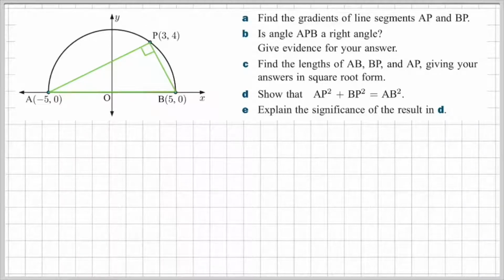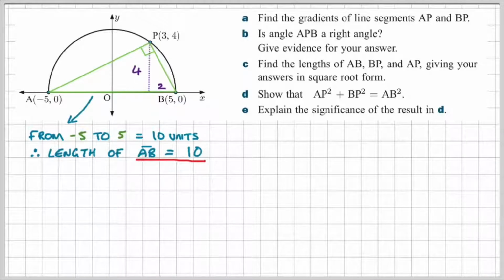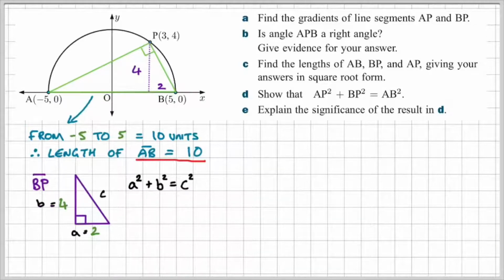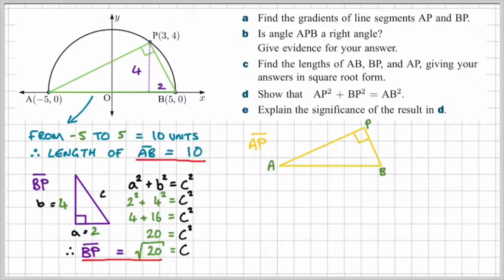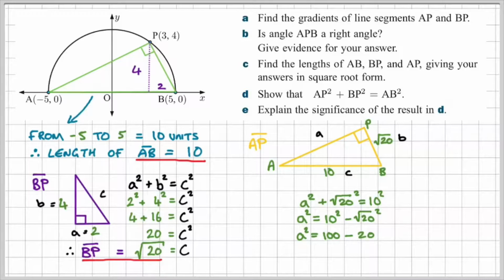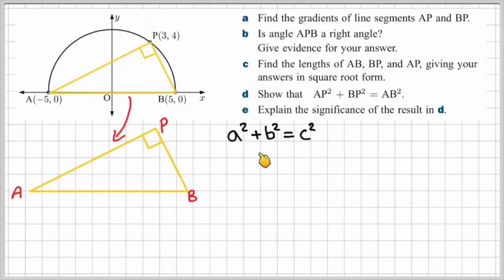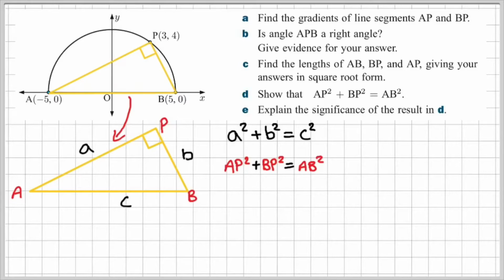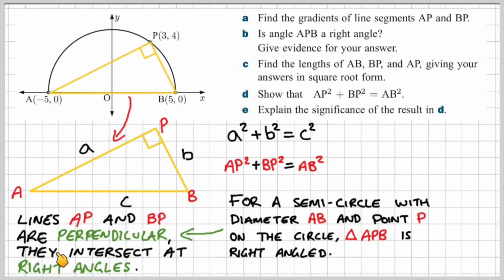Problem Solving using Perpendicular Lines (Part 2) | Beard Squared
In this video, we explore and check our understanding of the gradient of lines in particular parallel and perpendicular lines. We also use the Pythagorean Theorem to solve problems involving right angle triangles.

If YOU want to make videos like US and take your iPhone or iPad Pro video creation to the next level, you need to check out the items and accessories listed below: (Amazon affiliate)

SHOP MY VIDEO GEAR:

iPad Pro 10.5" 256GB:

Apple Pencil:

UAG iPad Pro 10.5" Case:

Zoom H1 Handy Recorder:

Rode SmartLav+:

Rode SmartLav+ to work with Zoom H1:

Blue Yeti Microphone:

Apple USB 3.0 Camera Adapter:

RavPower iOS Flash Drive:

EasyAcc PowerBank (updated version):

APPS USED:

Doceri:
LumaFusion: